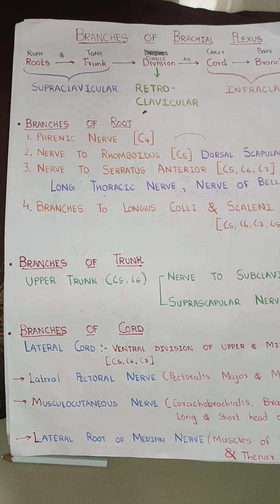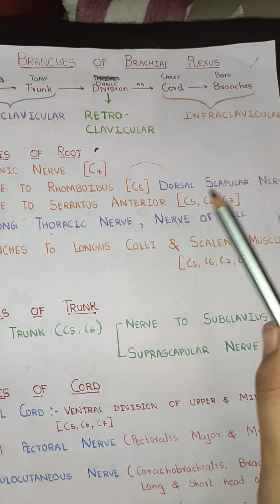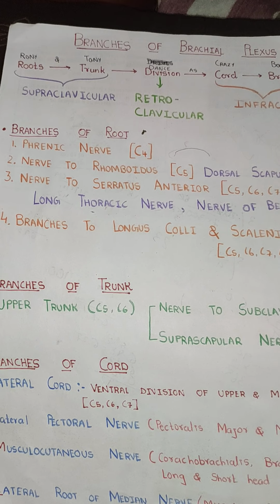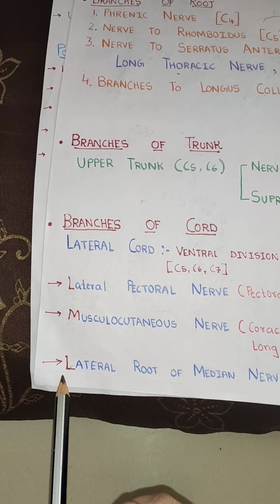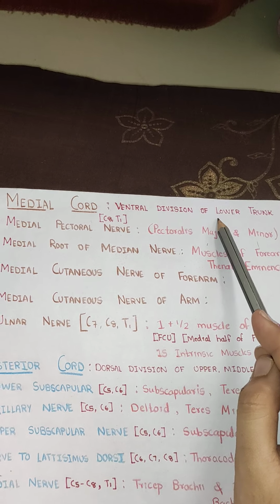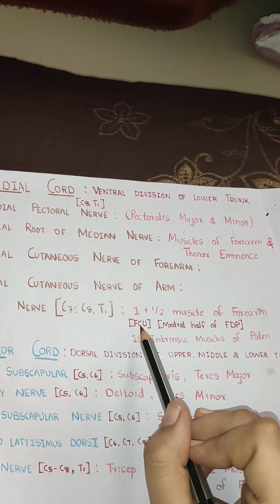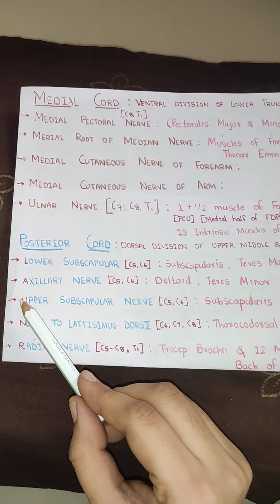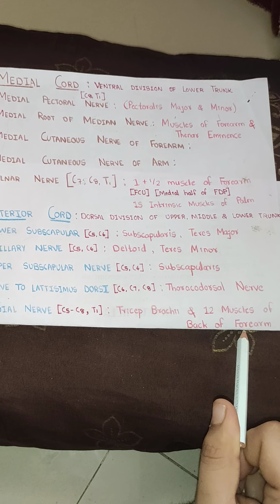BRACHIAL PLEXUS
A step to make Remembering the root value of all the branches of brachial plexus EASY.